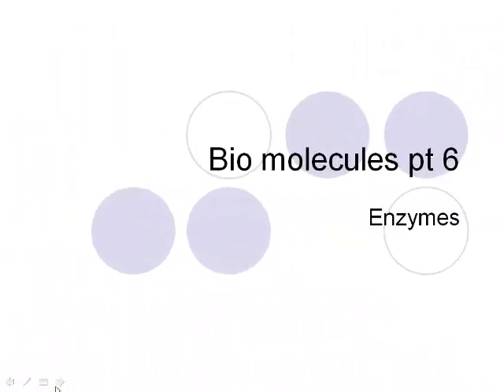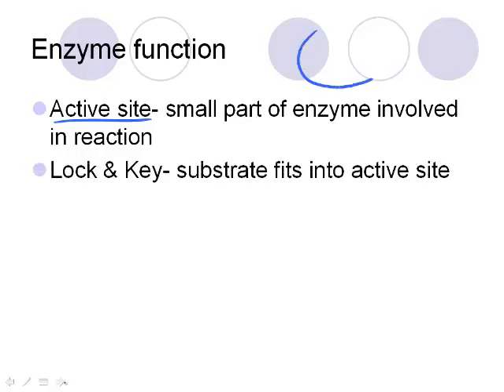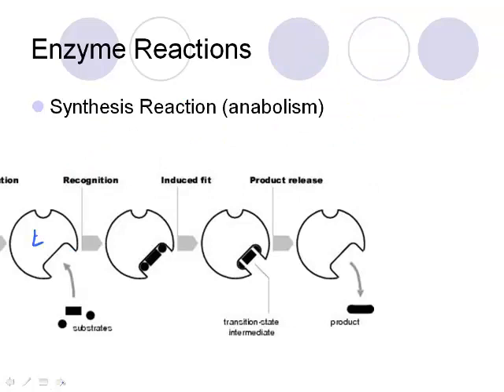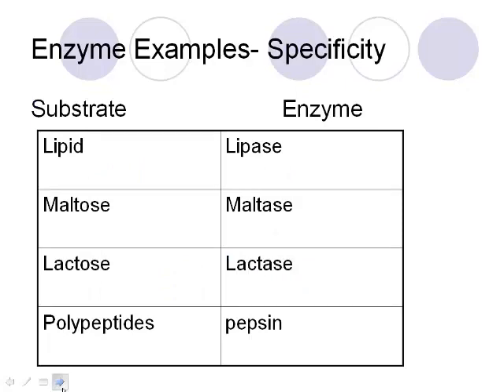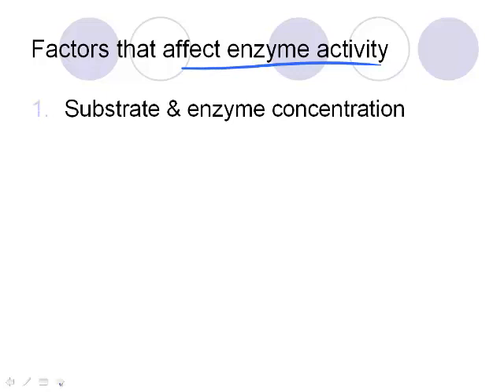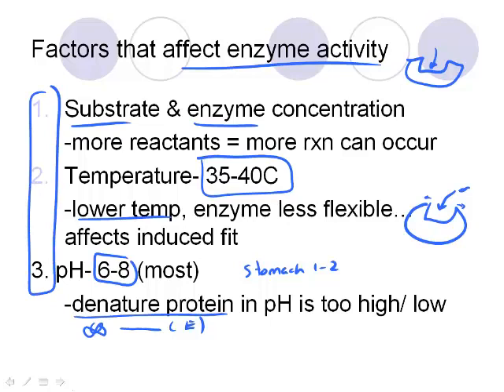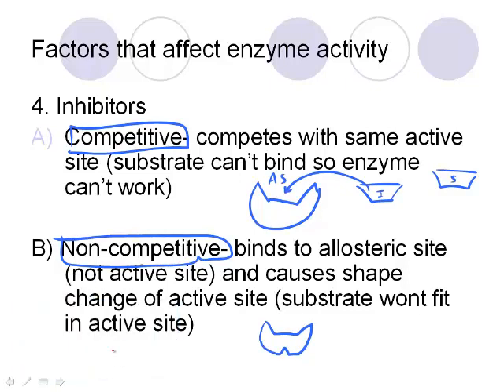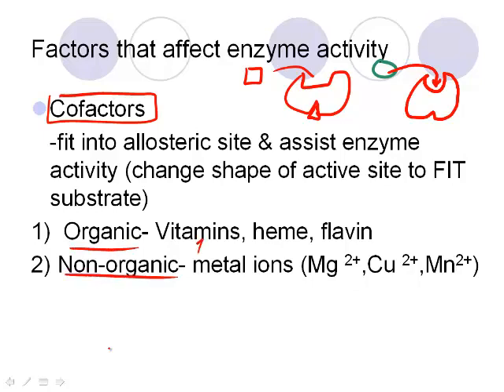biomolecules_6_enzymes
Enzymes